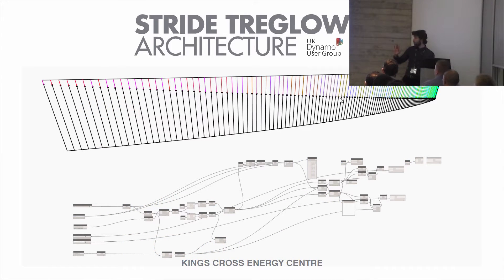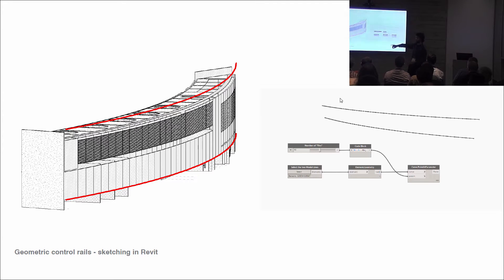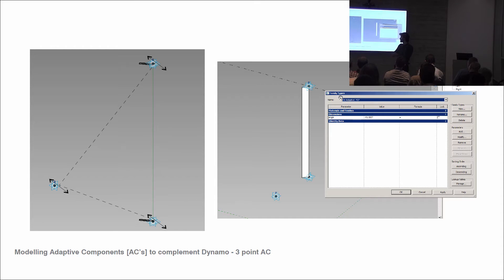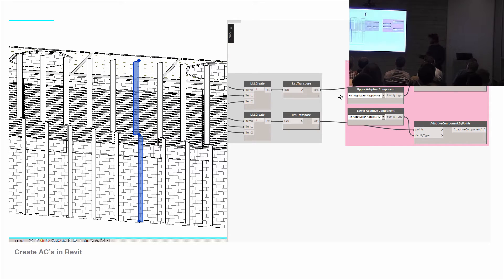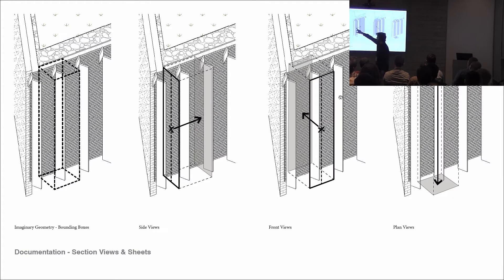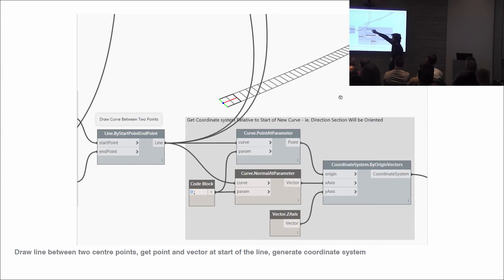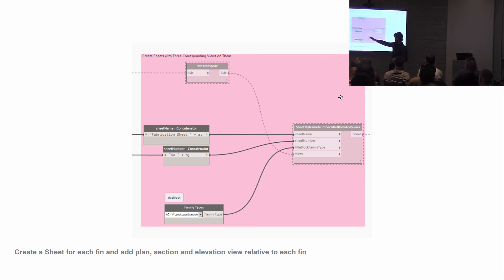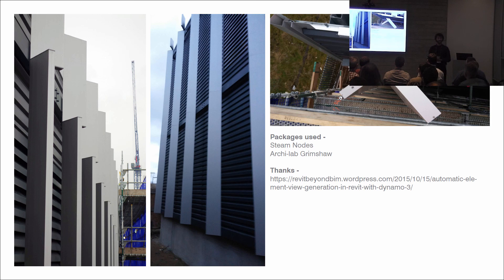Dynamo - Sam Higgins Advanced Facade Geometry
From the Dynamo User Group North Meeting 1 in March 2017